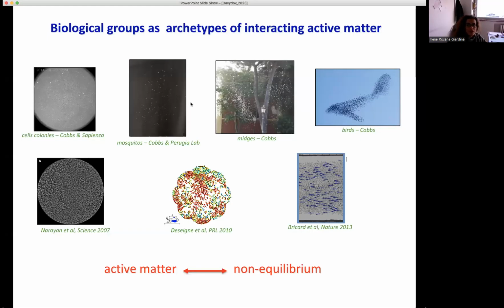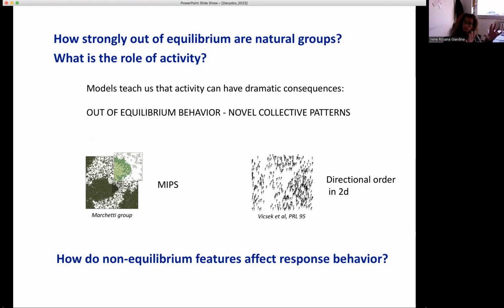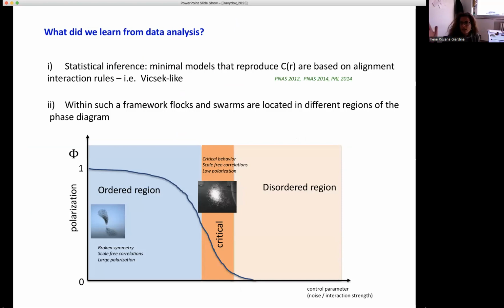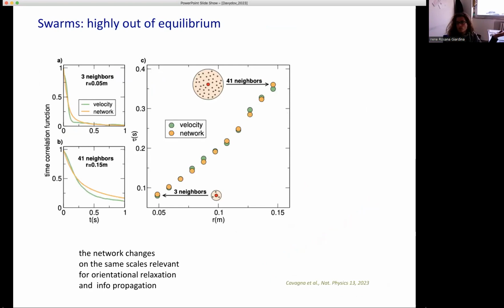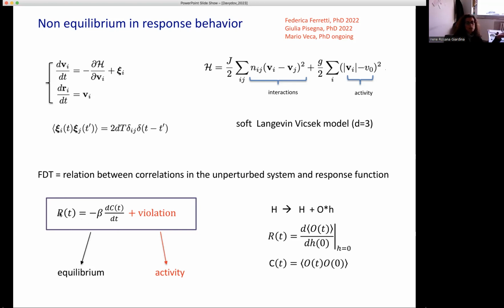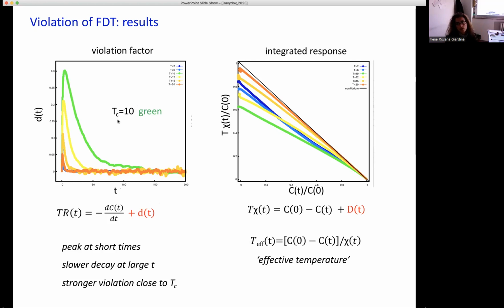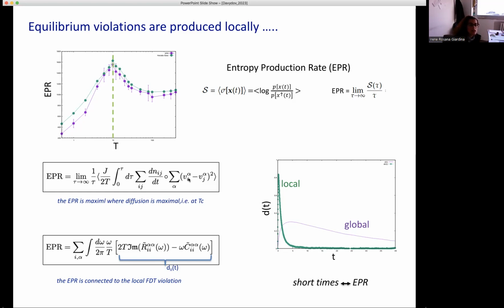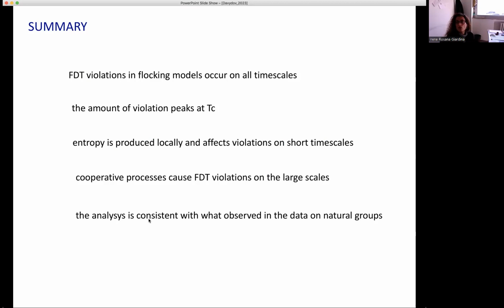Irene Giardina "Out of equilibrium response, dissipation and conliol in flocking systems"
Irene Giardina (Department of Physics, Sapienza University, Rome, Italy) "Out of equilibrium response, dissipation and conliol in flocking systems"

XXIX DAVYDOV READINGS in theoretical physics dedicated to 50 years of the Davydov's soliton will be held on December 21, 2023.